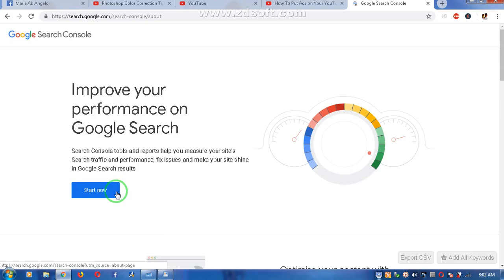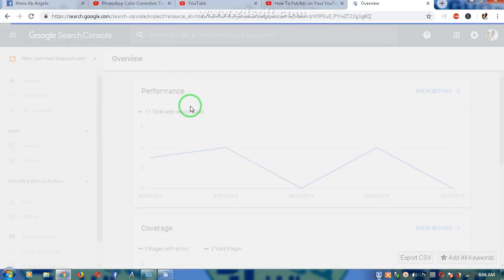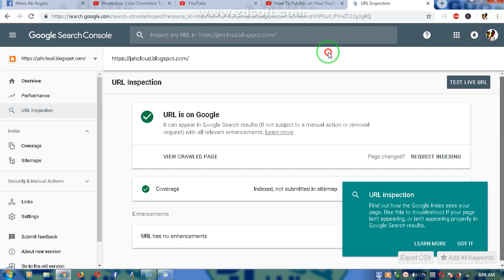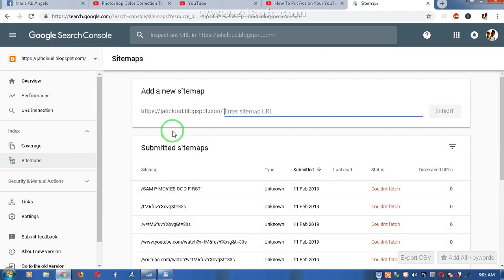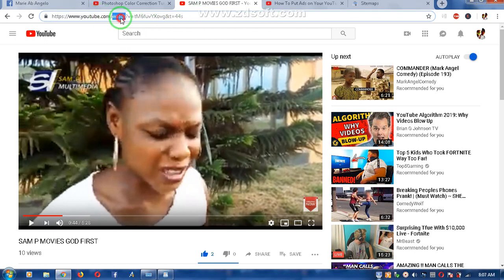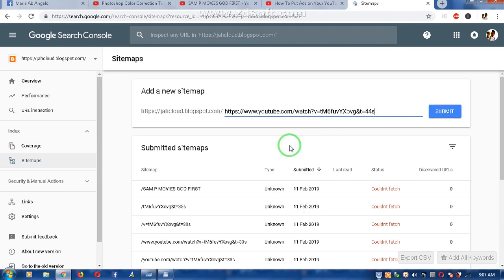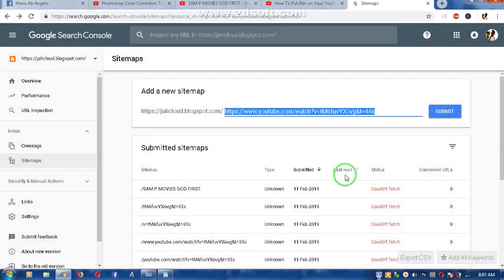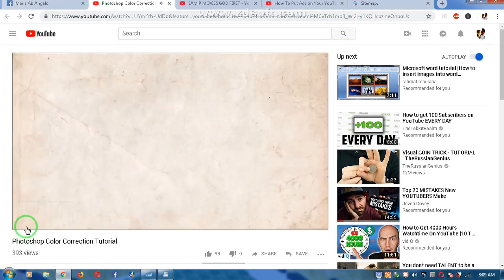How to submit your website url to google.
Do you really finds it difficult to submit you url?Then kindly watch this video and it will help your to find it easy and faster.but for further data/